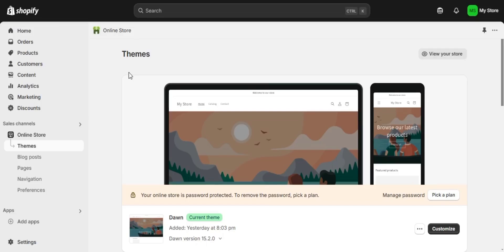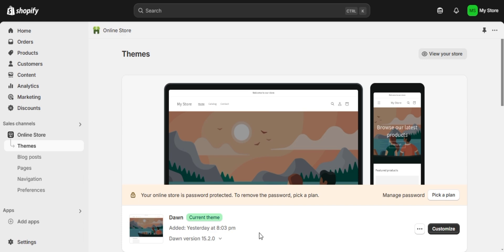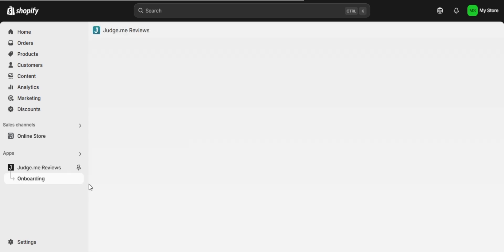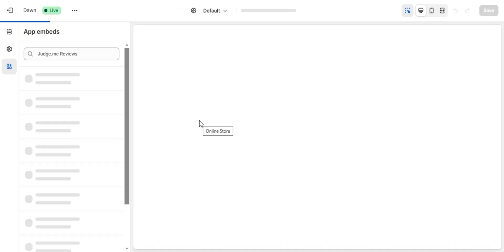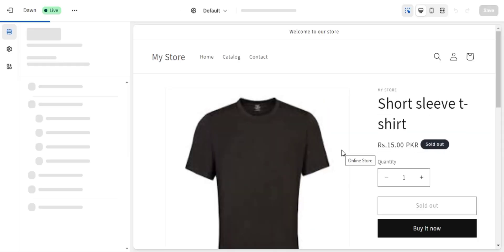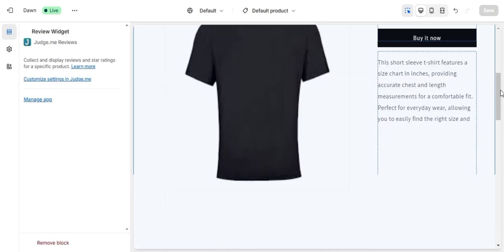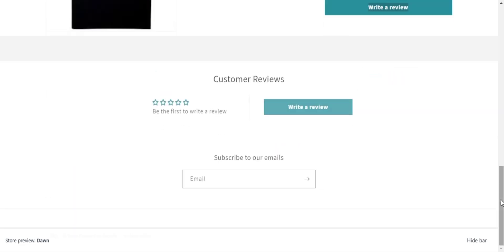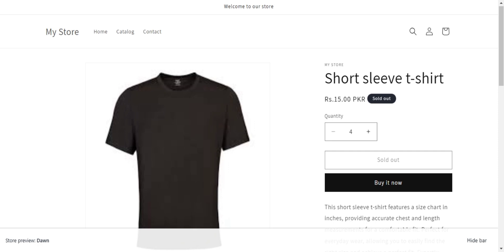Judge Me Reviews Shopify - How to Add Reviews to Your Store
Want to build trust and boost sales? Learn how to add customer reviews to Shopify using Judge.me. This step-by-step guide covers how to add product reviews on Shopify, including pop-ups and integration for all Shopify themes. Start displaying customer feedback today and enhance your store’s credibility!